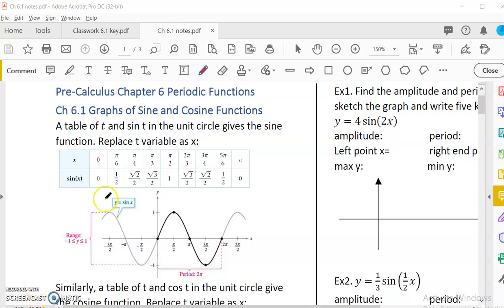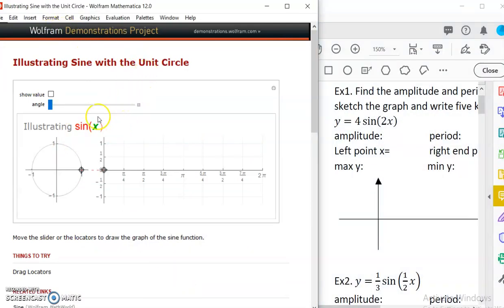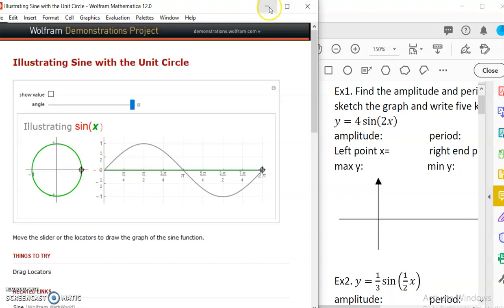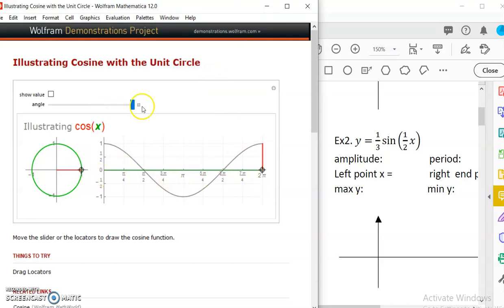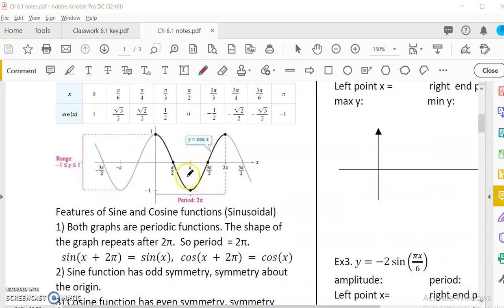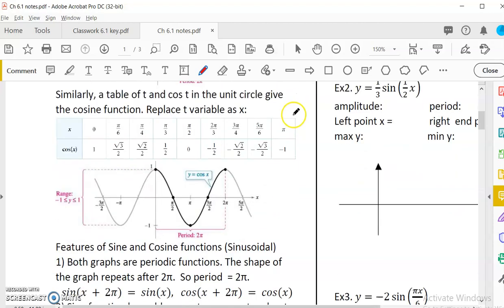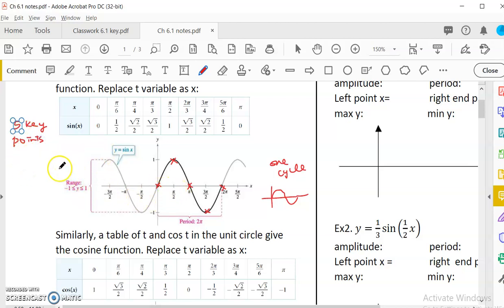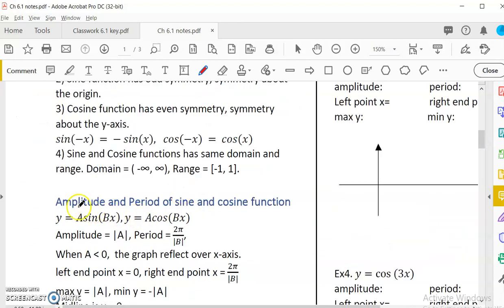Openstax Precalculus Ch 6.1 Graph of Sine and Cosine functions